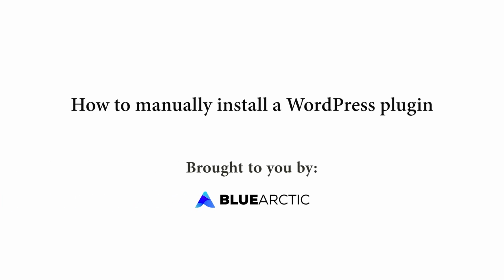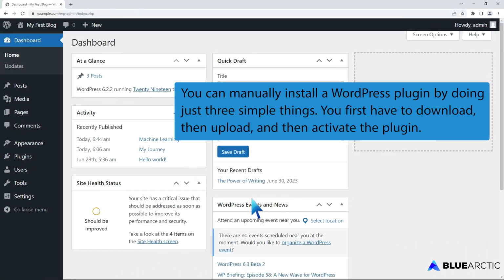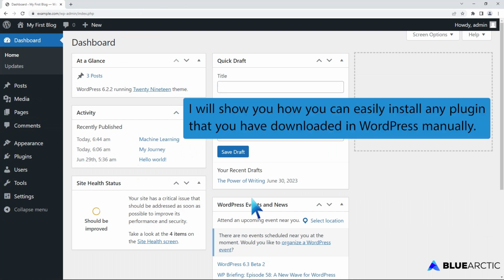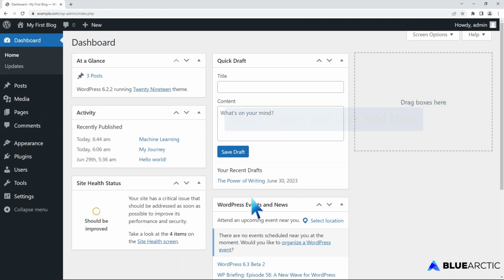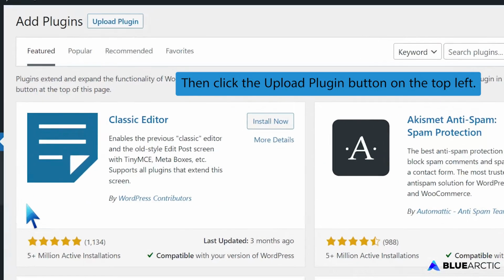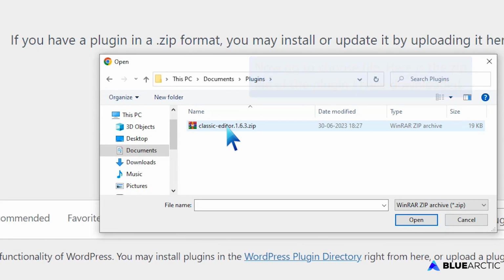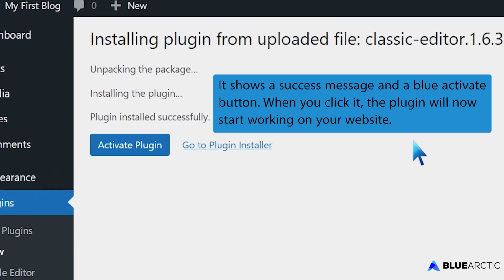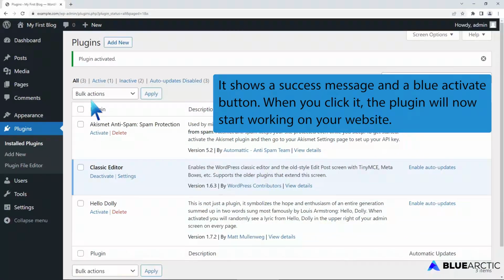How to Manually Install a WordPress Plugin BLUE ARCTIC